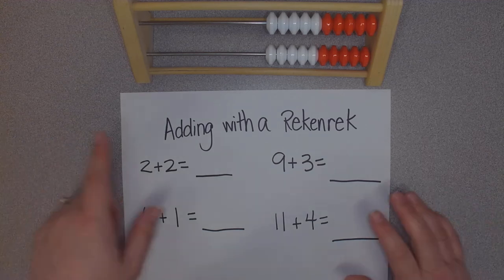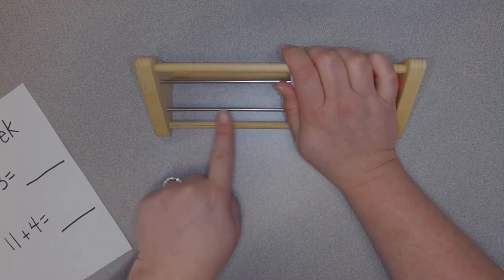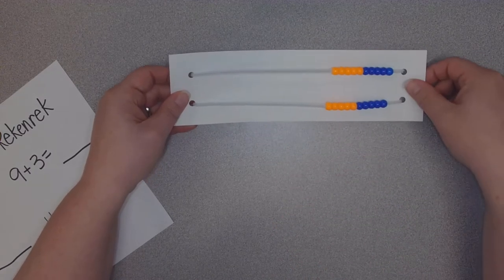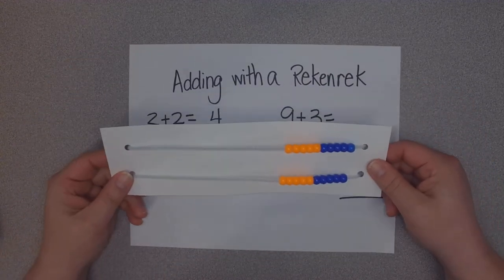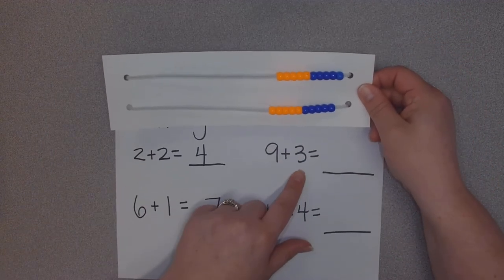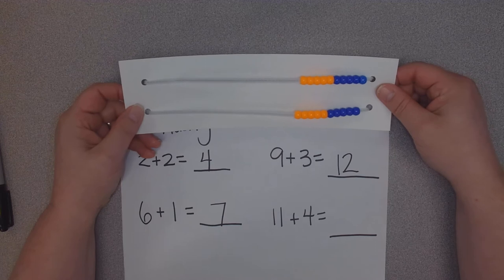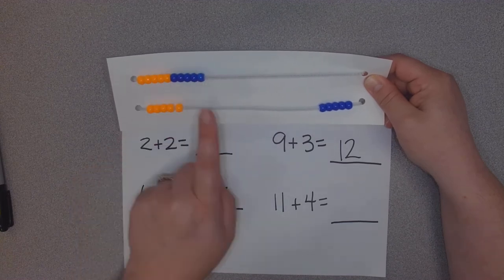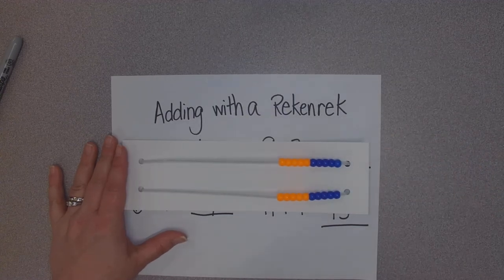Adding with Rekenrek